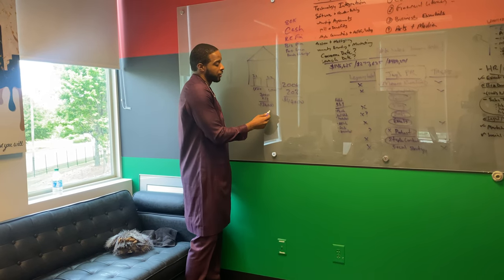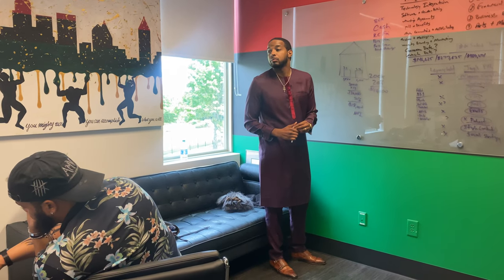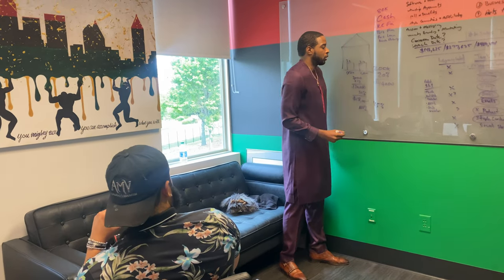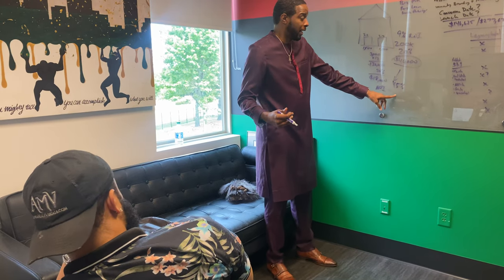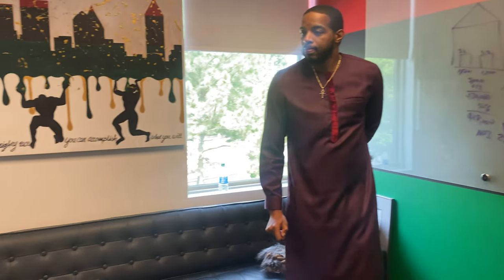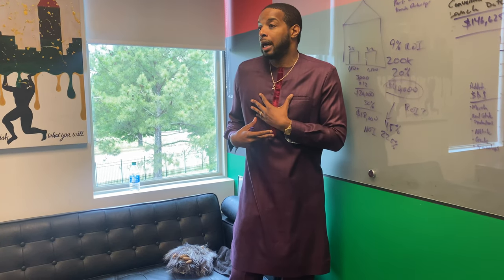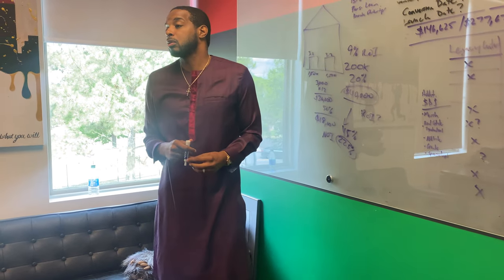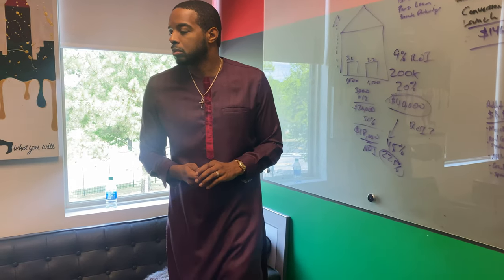Jay Morrison| What's The Best ROI For A Multi-Unit Investment?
If you're ready to accelerate your business or increase your real estate portfolio then book your personal CornerClass™️ either in-person at the Legacy Center or via Zoom with me

With over 20 years of entrepreneurial experience, I can help you gain clarity in the following areas:
- Identify Your Business Model
- Build Your Business Team
- Advanced Captial Raising Strategies
- Personal/Business Branding
- Commercial Real Estate Strategies
- Developing An Exit Strategy
- And More!